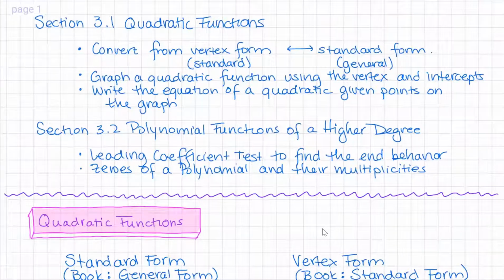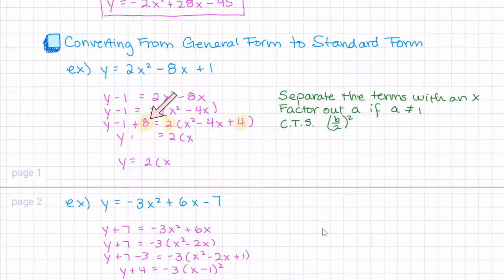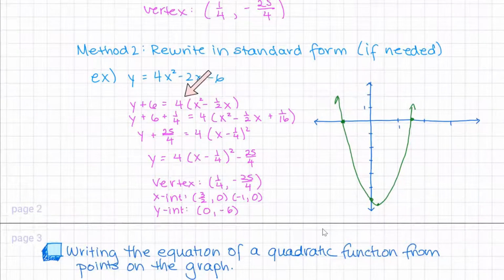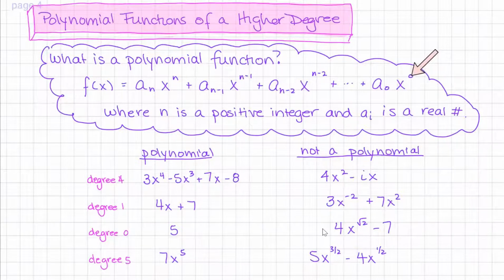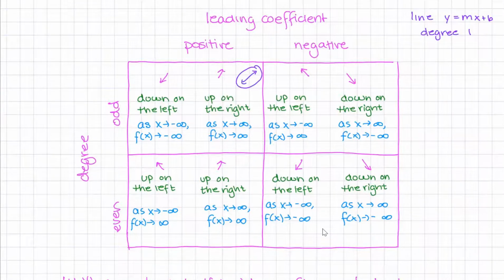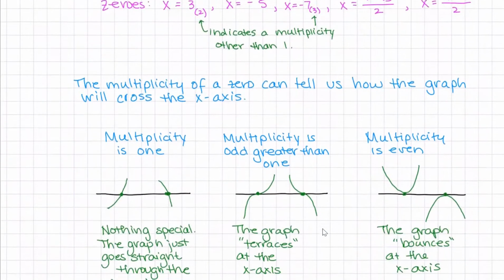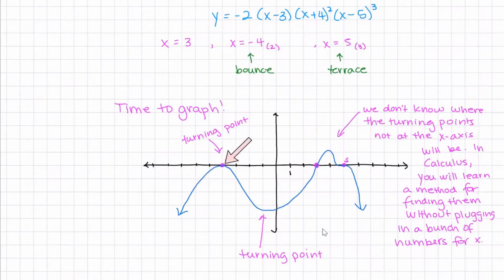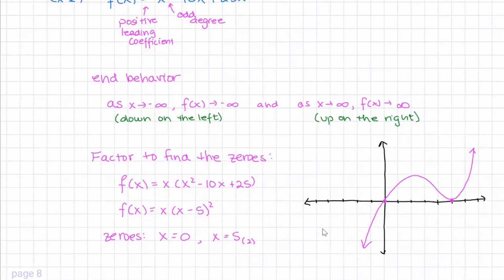Section 3.1 Quadratics and Section 3.2 Polynomials of Higher Degree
There are two main topics in the video:
Quadratics - The graphs and equations
Polynomials - Graphing using end behavior and the nature of the zeroes.

00:00 Overview of the video

01:55 Quadratic Functions Overview
03:15 Converting from Standard Form (y=a(x-h)^2+k) to General Form (y=ax^2+bx+c)
03:58 Converting from General Form to Standard Form
10:04 Graphing a quadratic using the vertex and intercepts (two methods)
16:45 Writing the equation of a quadratic given the vertex and a point on the parabola
18:00 Writing the equation of a quadratic given the x-intercepts and a point on the parabola

20:52 Polynomials of a Higher Degree Overview
25:24 Finding the End Behavior using the Leading Coefficient Test
33:10 Zeroes and Their Multiplicities
35:19 Using Multiplicities to Determine the Nature of the Zeroes
37:40 Putting it All Together:  How can we graph a polynomial knowing just the zeroes and the end behavior?
45:32 Two Problems to Try on Your Own
46:05 The solutions to the Try on Your Own problems